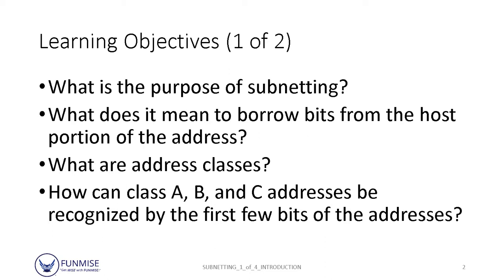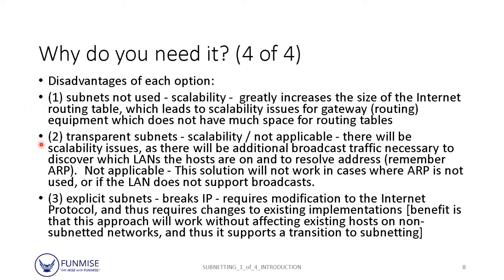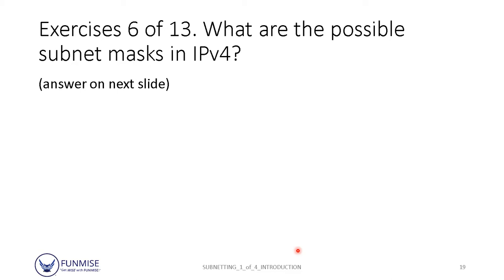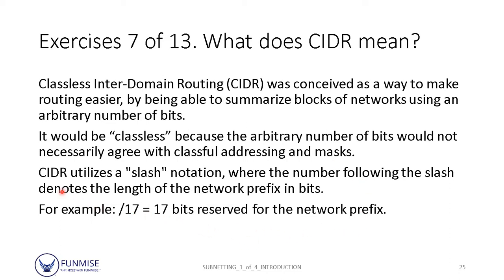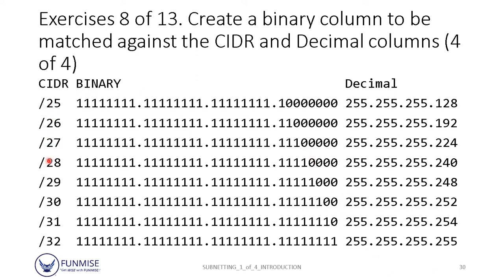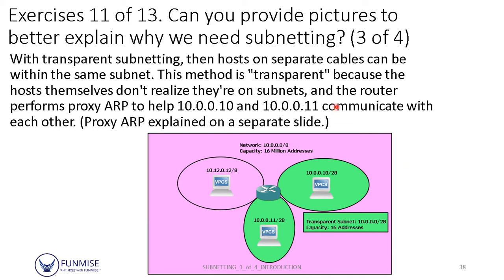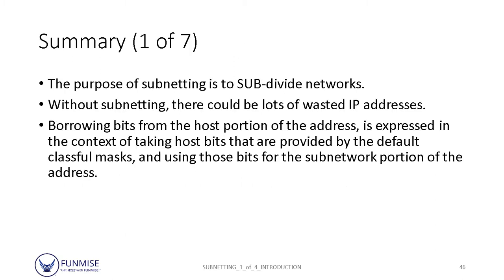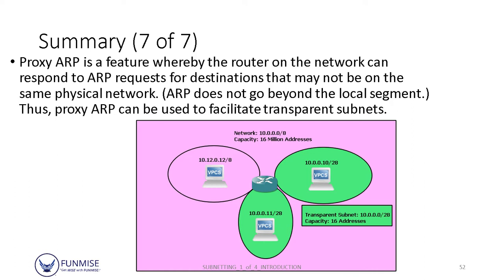FUNMISE | Network Basics | 08 | Subnetting 01 of 04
Subnetting 01 of 04 | Free IT Training

IP Default Subnet Masks for Address Classes A, B and C

Classless Inter-domain Routing (CIDR): The Internet Address Assignment and Aggregation Plan